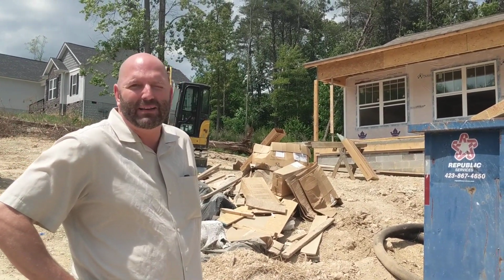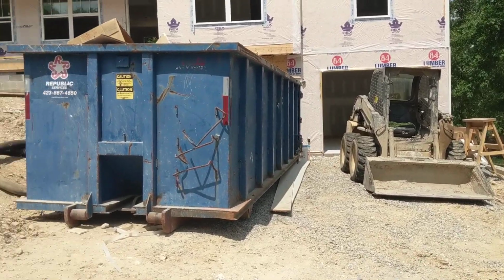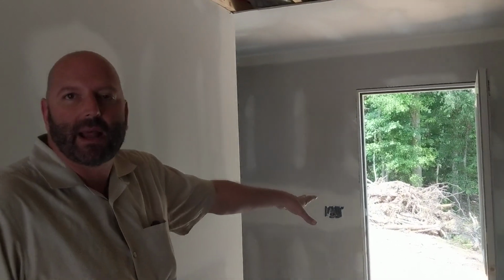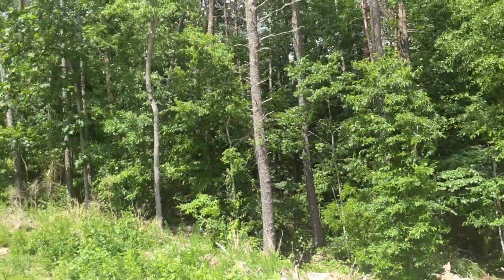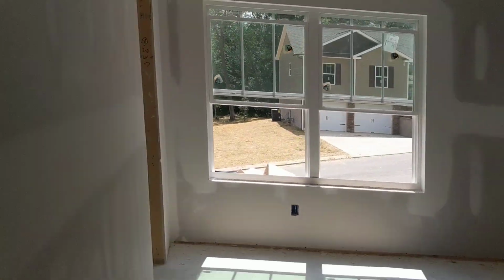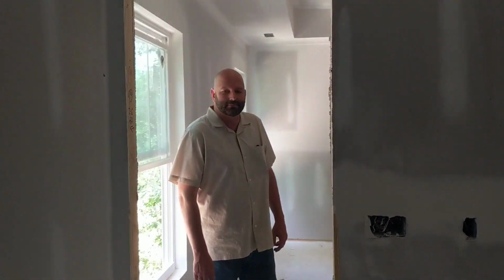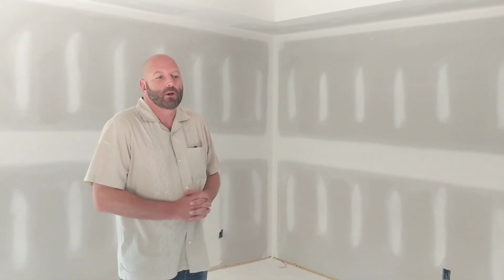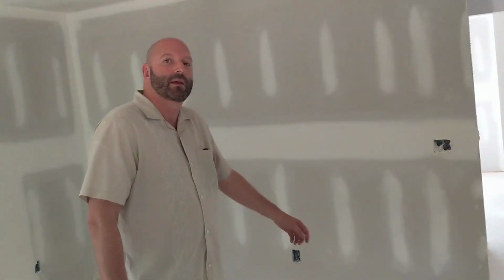New construction walk through- Soddy Daisy TN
In this video will do a quick walk-through construction project that were working on in Soddy-Daisy.  We'll try to do another video follow up once the projects complete but we just thought it might be something that you would find interesting.

 Quick bonus video for all of our fans.